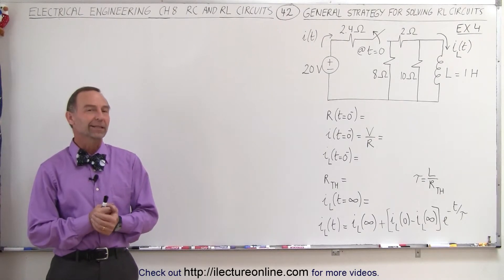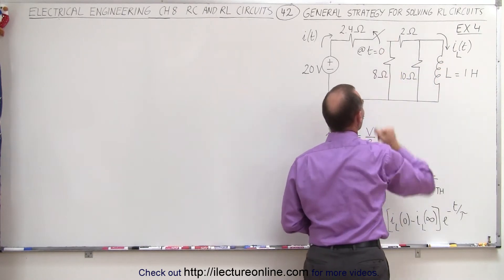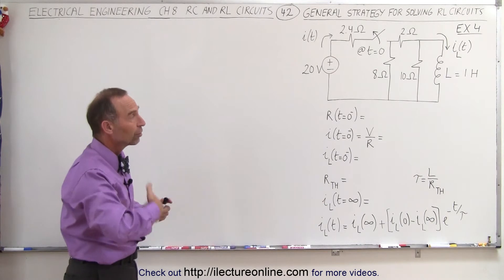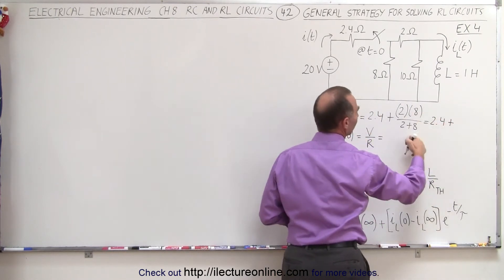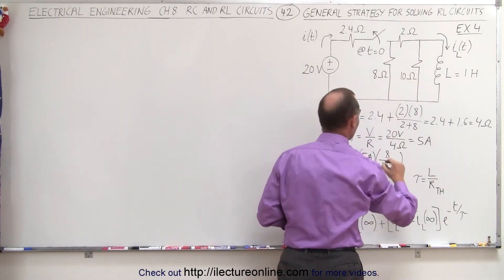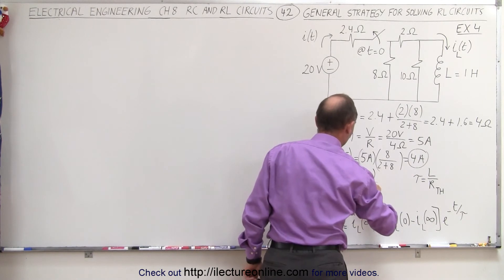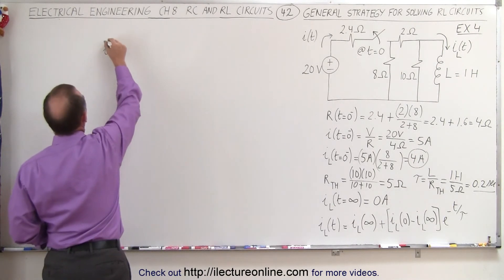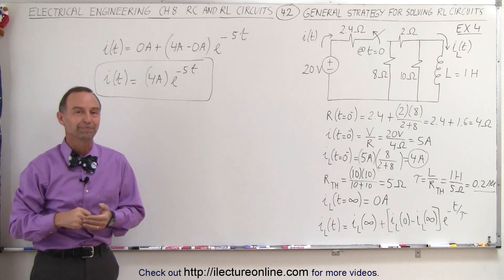Electrical Engineering: Ch 8: RC & RL Circuits (42 of 65) General Strategy Solving RL Circuits Ex.4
In this video I will find the voltage across the capacitor(t=0)=?, voltage across the capacitor(t=infinity)=?, the time constant=?, current across the inductor=? of the RL circuits. (Example 4)